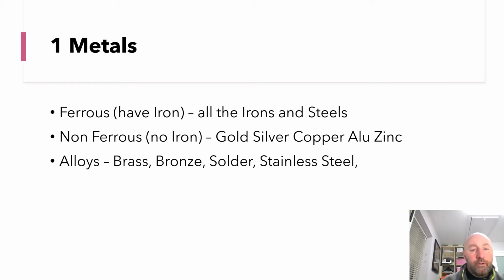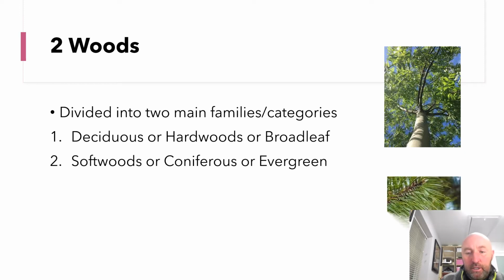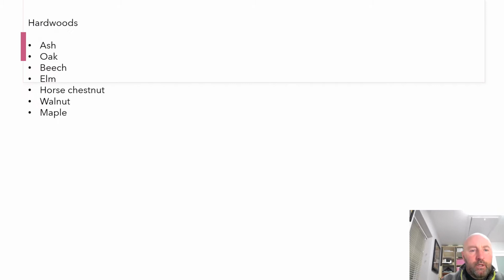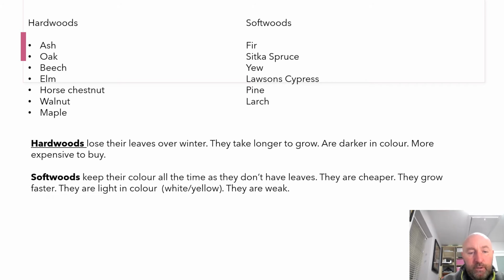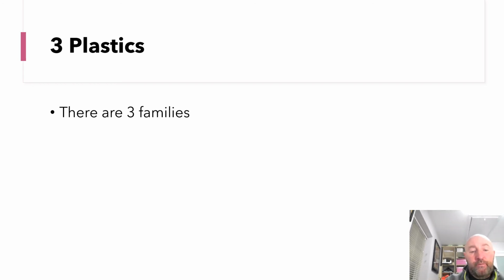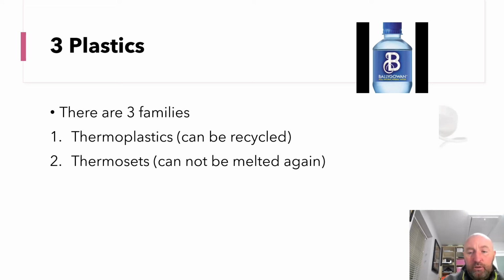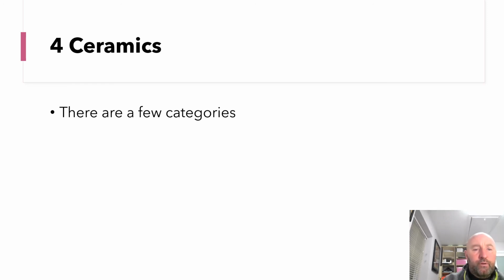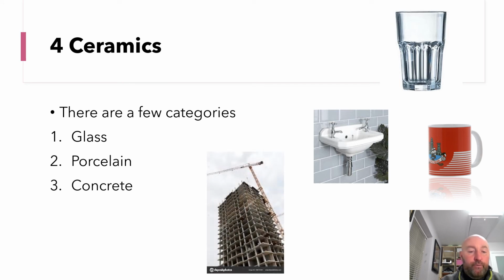Basics about Materials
Basic overview on Metals, Plastics, Woods and Ceramics for Engineering students